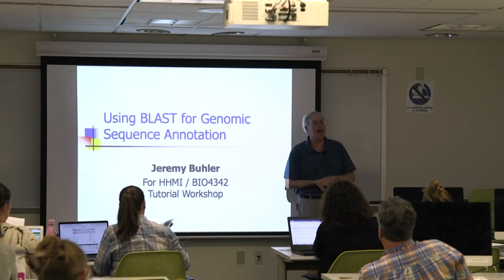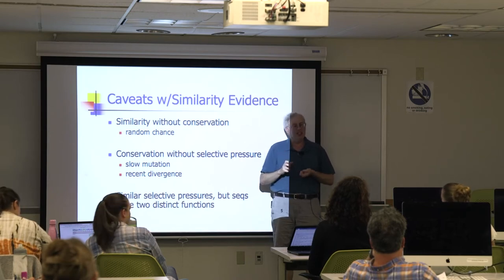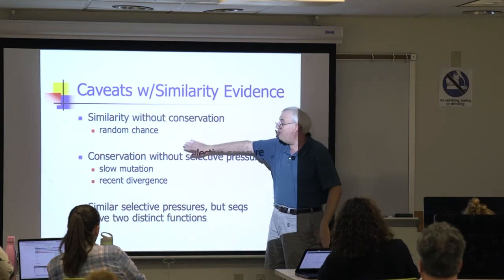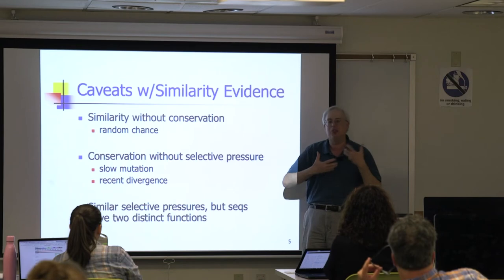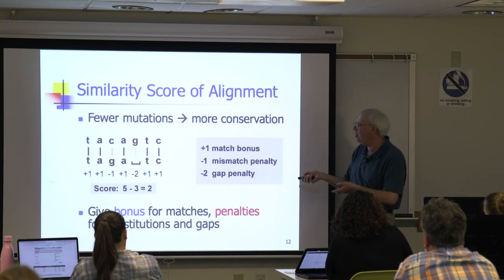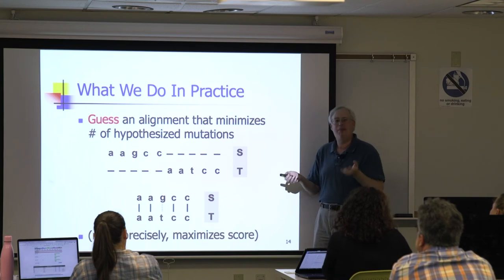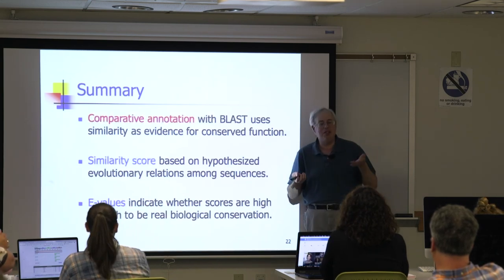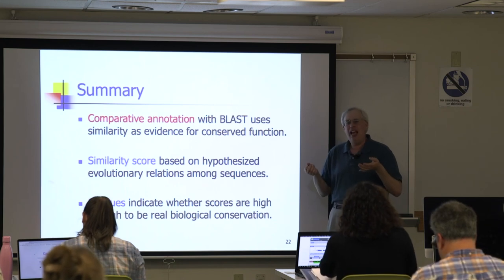Using BLAST for Genomic Sequence Annotation | Jeremy Buhler | GEP Training Workshop 2019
This lecture was given at the 2019 GEP Faculty Alumni Workshop by Dr. Jeremy Buhler (Washington University in St. Louis). This lecture provides an introduction to the theory behind NCBI BLAST and potential issues with using BLAST to infer sequence homology.